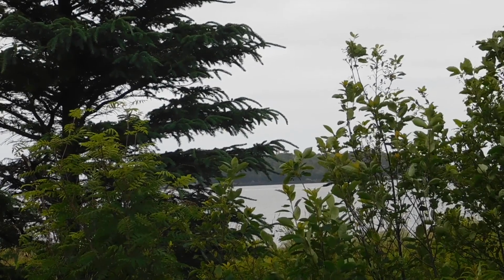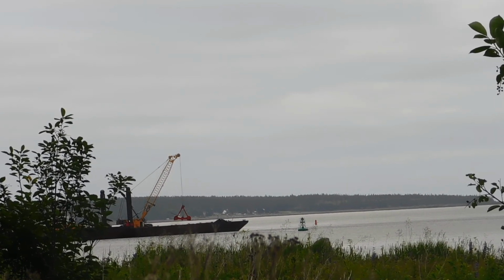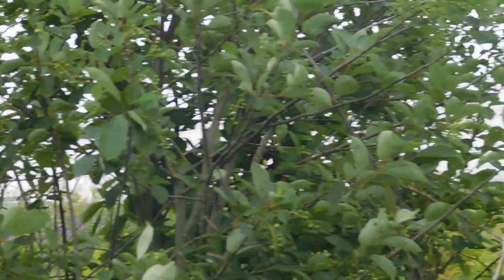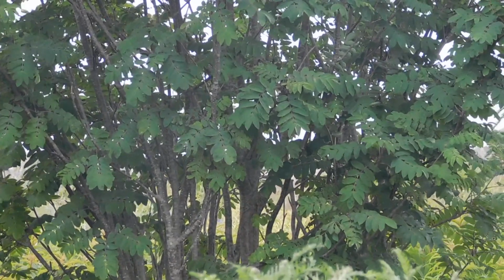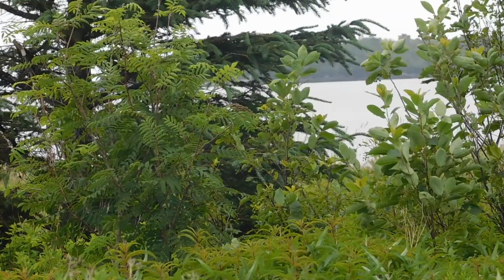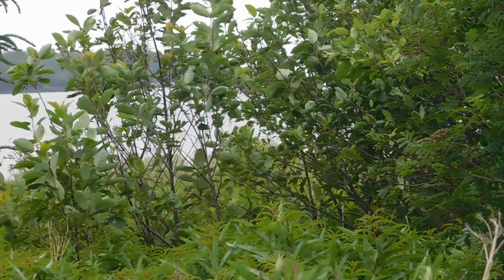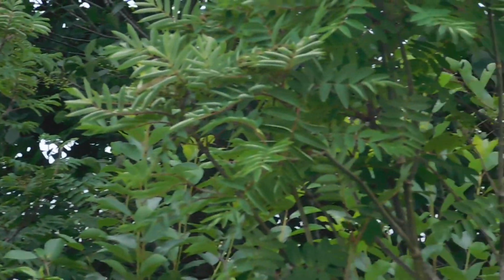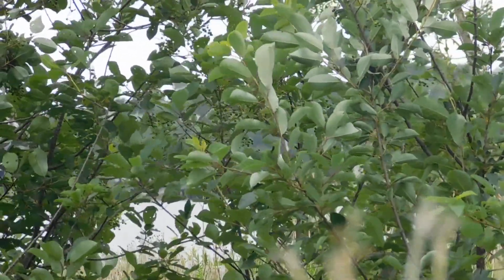Looking for sparrows/Shout out for channel: Techno Kri Art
filming the scenic view of Partridge Island and looking for songbirds to film July 16 2020